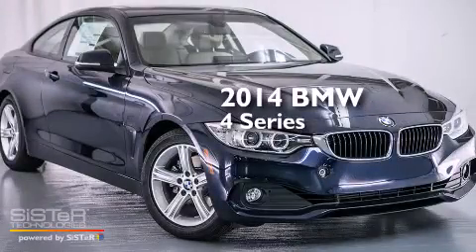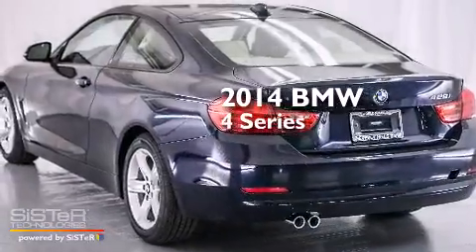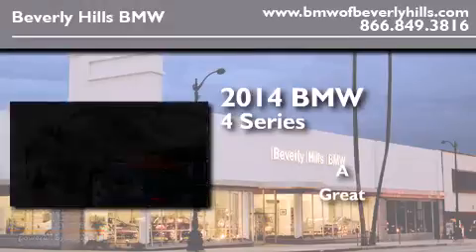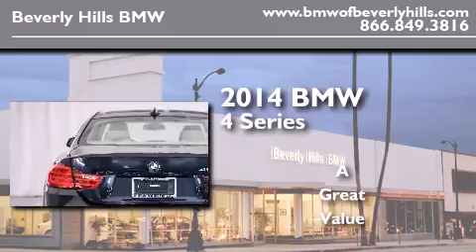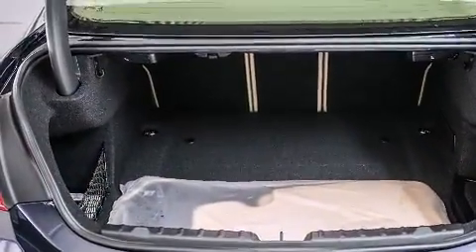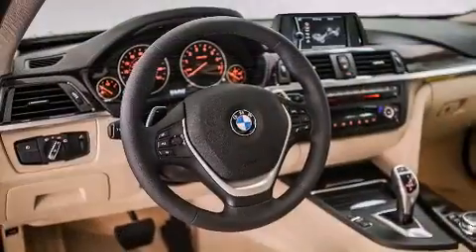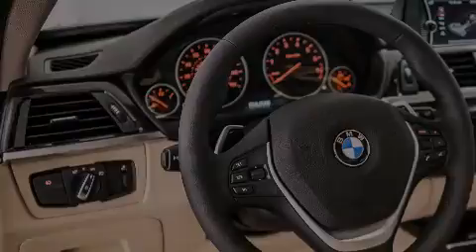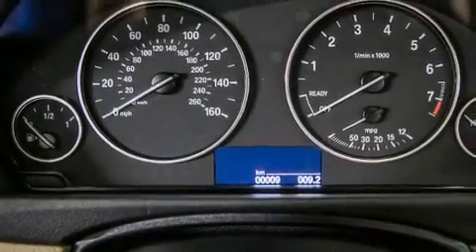2014 BMW 428I Beverly Hills CA 90036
Year : 2014
 Make : BMW
 Model : 428I
 Engine : 2.0L I-4 cyl
 Trans . : Automatic
 Exterior : Blue Metallic
 Miles : 9
 Interior : Venetian Beige SensaTec

 2014 BMW 428I Beverly Hills CA